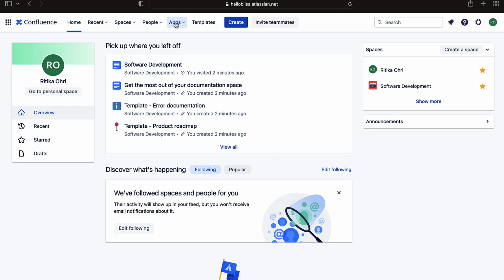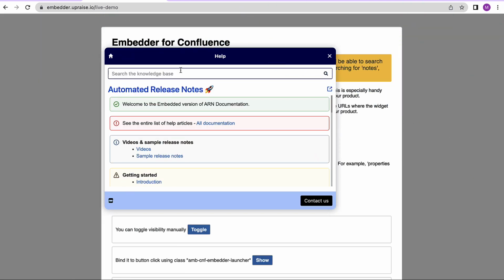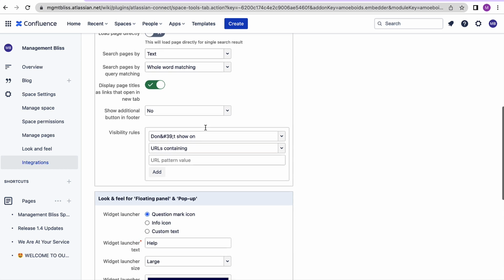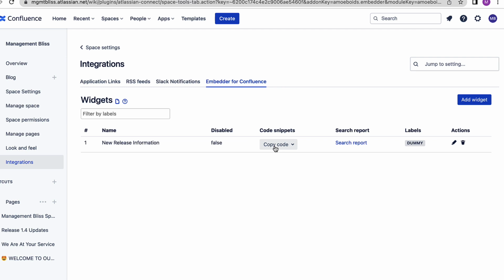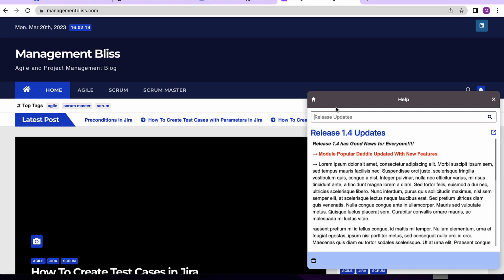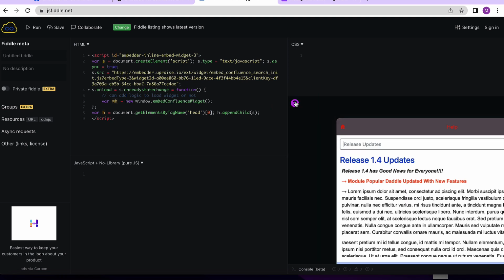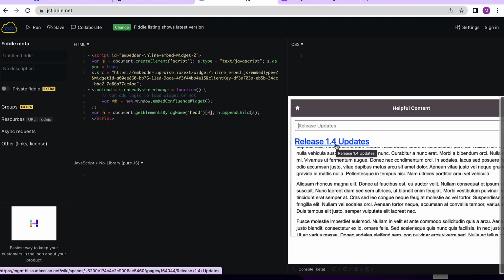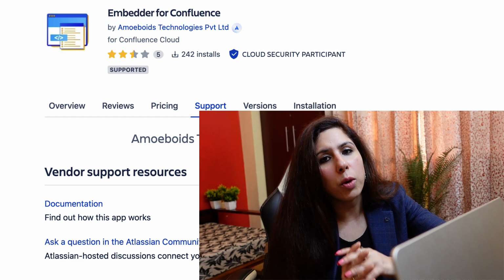Embedder For Confluence | Review Embedder For Confluence App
This video talks about an App Embedder for Confluence.

Integrating this App with Confluence will help you get data from your Confluence pages to your Web or Mobile Applications.
Simply Insert Widgets to access the Confluence content anywhere using Embedder App.
Using Embedder for Confluence, get the data right from your Confluence Pages with the Correct Statistics, Correct Reports each time.